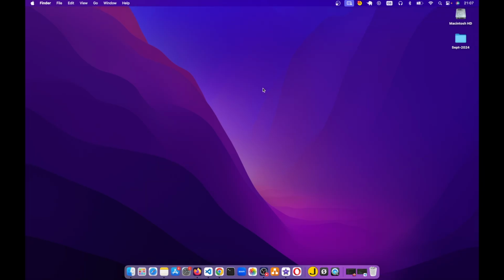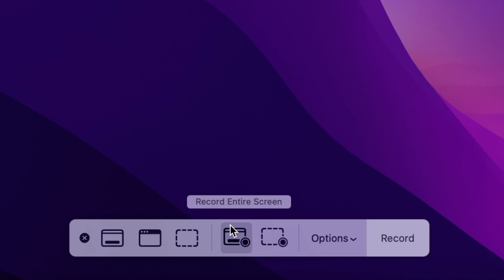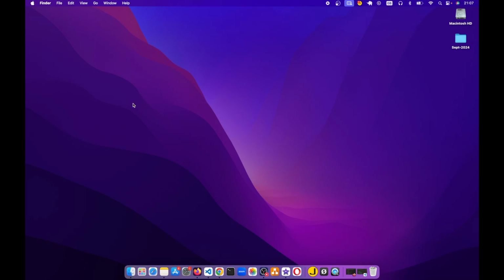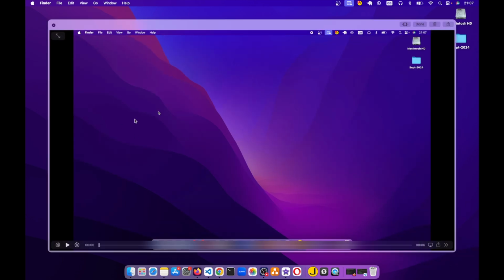Screen Record Mac with INTERNAL AUDIO Including Mouse Clicks | Keyboard Sounds | Free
Welcome to Gudshuis! In this video, I’ll walk you through the quick and easy steps to screen record on your MacBook Pro or Air or iMac or Mac mini using a simple keyboard shortcut. Whether you're a content creator, educator, or just need to capture your screen for a project, this tutorial will help you get started with screen recording in no time. Learn the shortcut "Command + Shift + 5", select the recording option, and save your screen recordings easily.